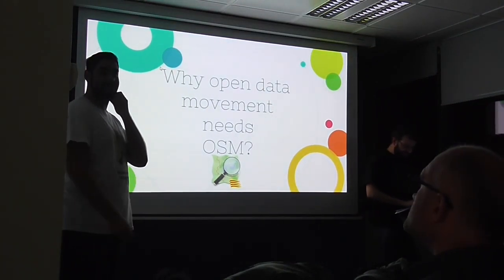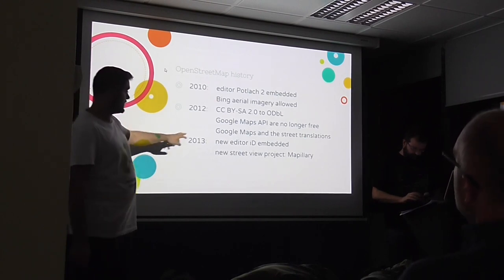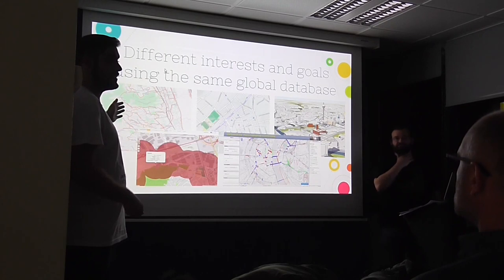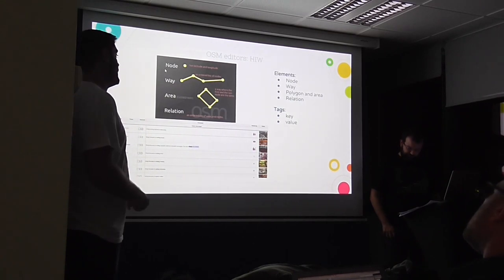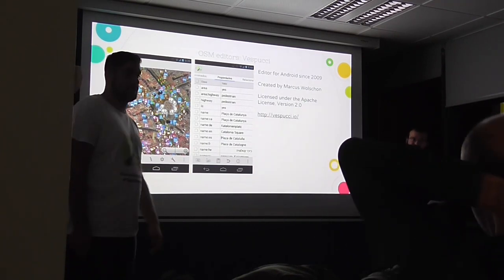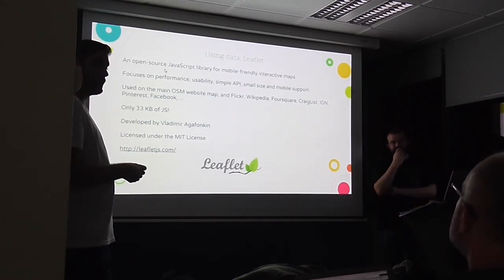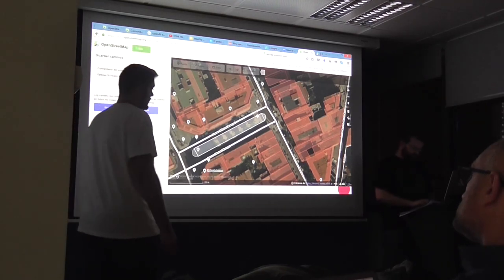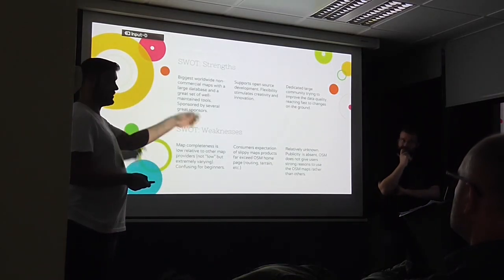Open Street Map - Barcelona Free Software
Everything that happens, happens somewhere. Where's a book shop near? There's any ATM in the area? Which route I have to take to arrive to my destination? The geographic information is a part of our lives, every day and constantly. We take most of our decisions thanks to this information. This is important in a personal, business and governmental level to be able to take decisions.

OpenStreetMap is a collaborative project that provides free geographical data that can be useful for other projects involving Open Data. In this presentation we are going to introduce you OSM. What is OSM and how you can collaborate on the project, and the relationship between OSM and Open Data. Be able to use an open geographical database promotes start-ups and helps other companies that needs this information as a support or an essential resource for their goal.